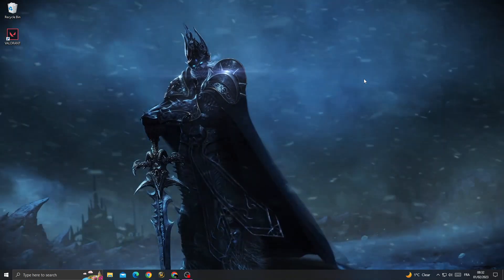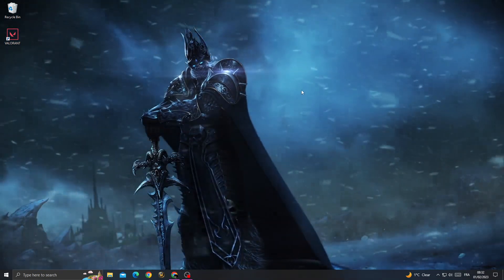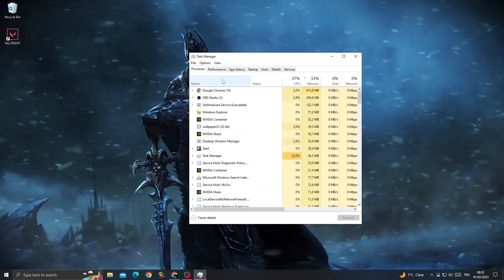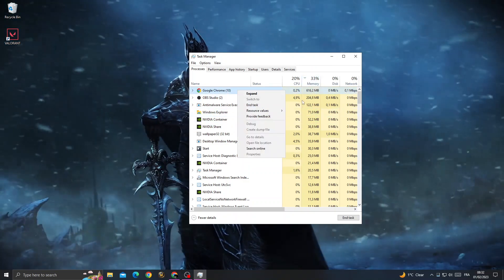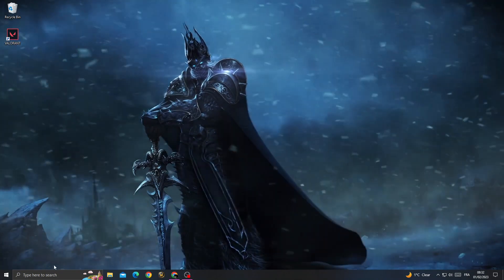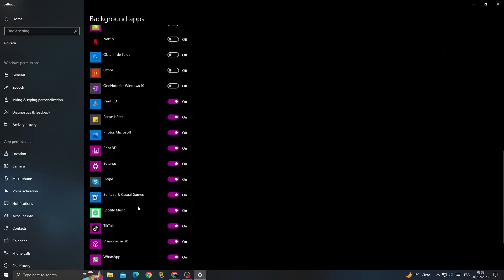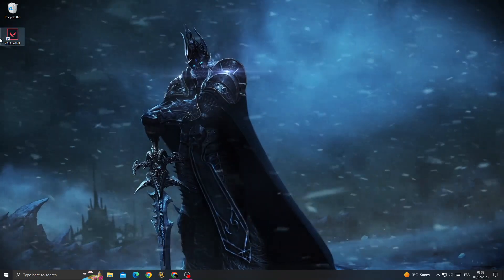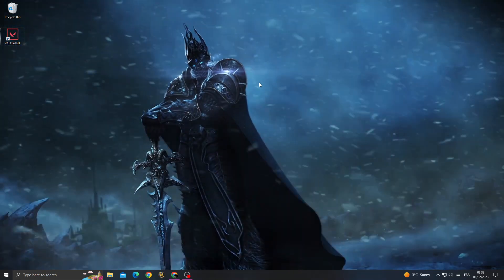How to fix valorant crashing mid game (valorant crashing & freezing) 2025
How to fix valorant crashing mid game (valorant crashing & freezing) 2024

in this video we discuss :